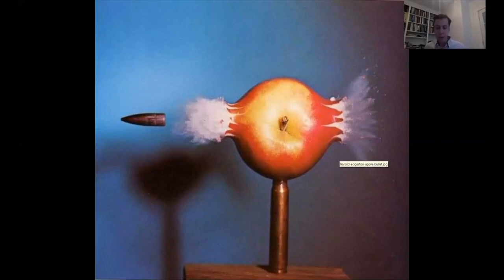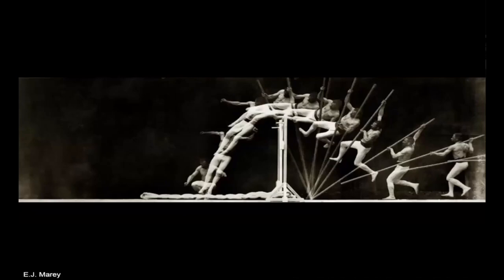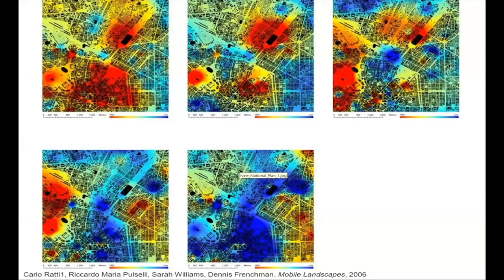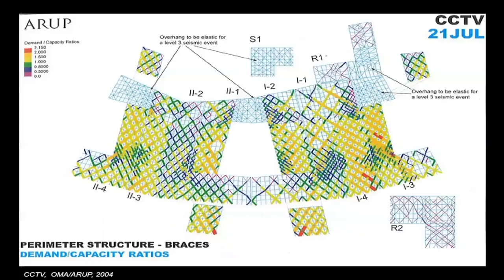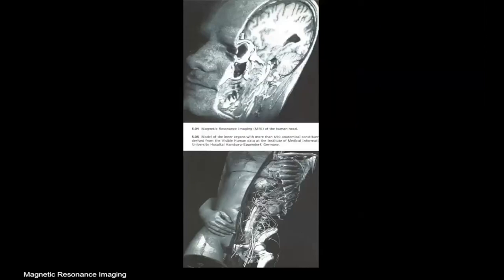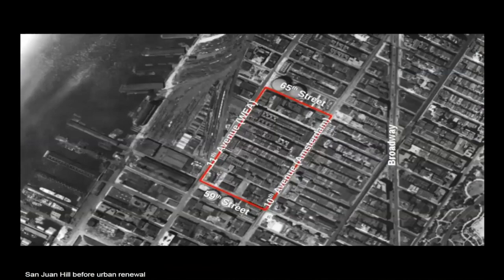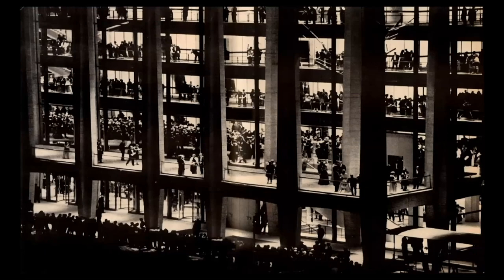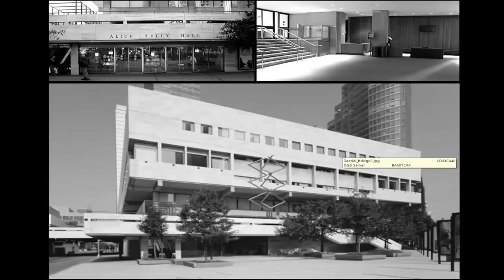Time+ Section and Notation in Architecture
This guest lecture is an introduction to the concepts and techniques for sectional and time-based analyses in architectural drawing. The section is an architect’s tool to describe and interrogate the spatial moments of our work, allowing us to analyse and understand its many potentials. The lecture will culminate in a demonstration on sectioning techniques, and other time-based representation/analysis methods.

Josh has been practicing architecture for over 20 years; he is an NCARB certified, licensed architect and was LEED-certified in 2009. In addition to his professional practice, Josh is an Associate Adjunct Professor at the Columbia University Graduate School of Architecture, Planning and Preservation.

Prior to starting his practice in 2016, Josh was the Design Director at Toshiko Mori Architect, where he led a range of institutional, commercial and residential projects during his 11 years with the firm. He also worked with both Diller, Scofidio + Renfro and Maya Lin Studio. At DS+R, Josh was a project architect for the redevelopment and renovation of the Juilliard School of Music and 65th Street/North Plaza Public Spaces project at Lincoln Center.

In this lecture, he starts by reviewing the concept of time as it relates to contemporary architecture before discussing the section, because he believes the cataloguing and notation of time had a significant influence on how we think about sectioning. And he will also talk Lincoln Centre as a precedent study from his own practice experience.